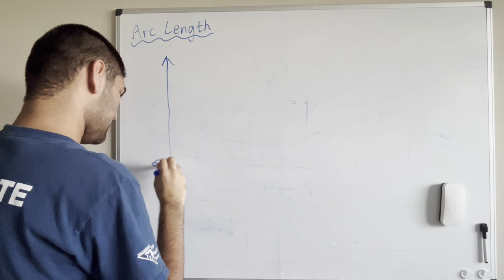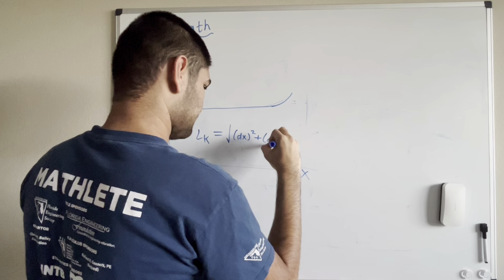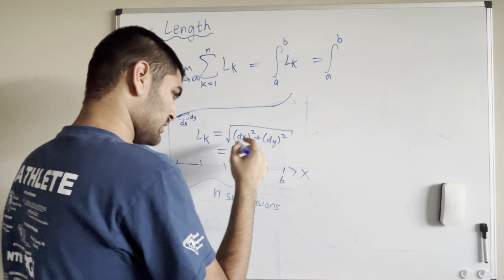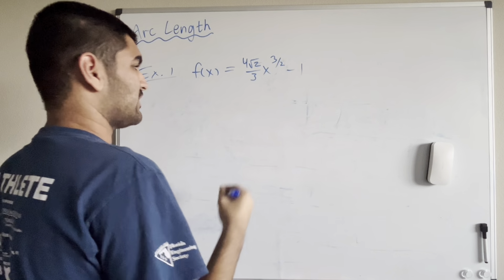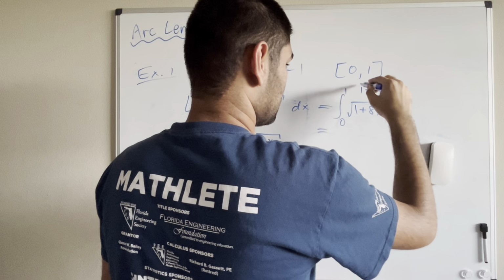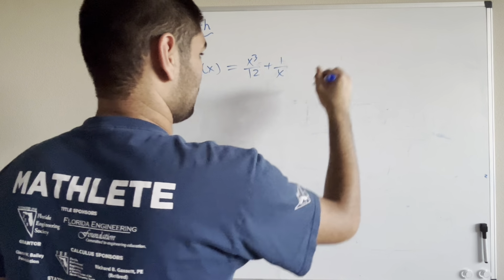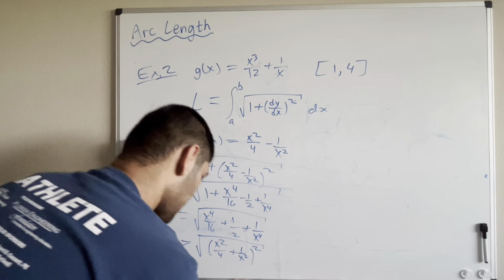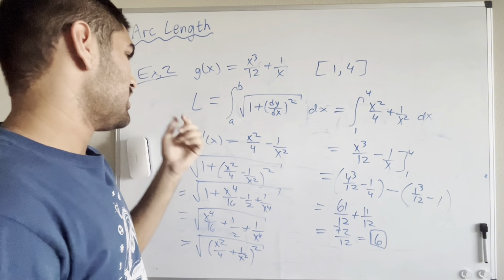Arc Length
In this video, I discuss the concept of arc length and how to find the arc length of various functions.